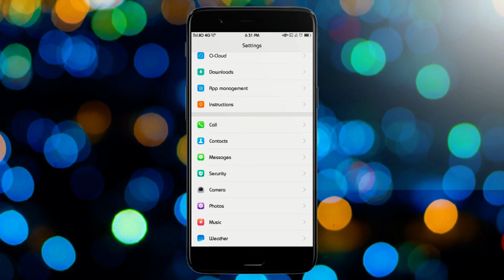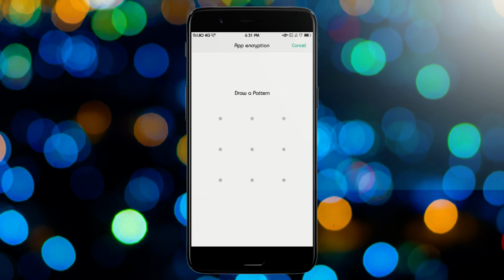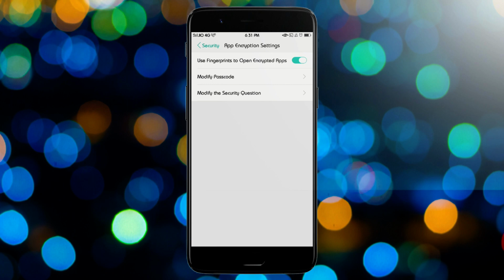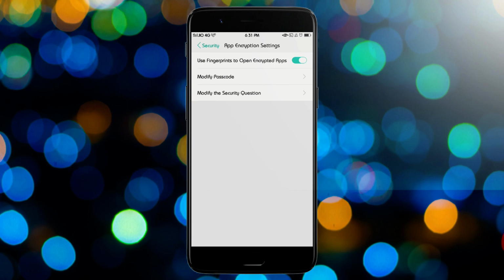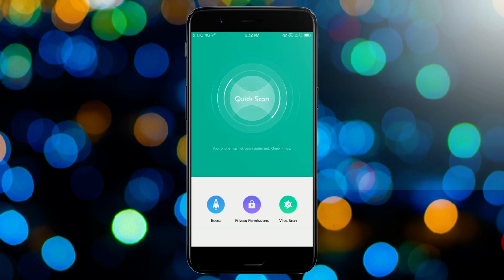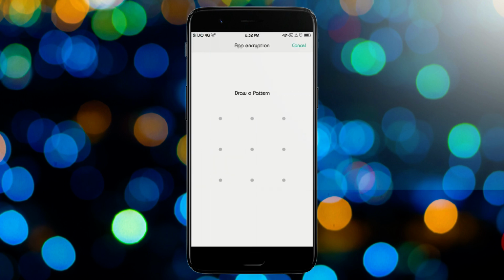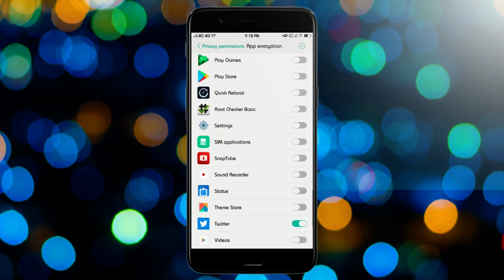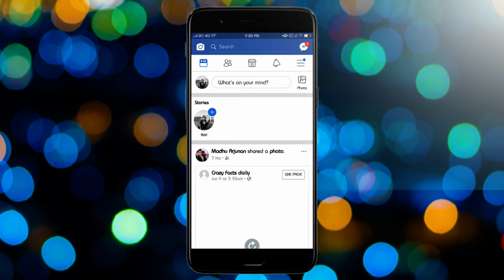How To Use Fingerprint To Unlock Apps On Any Oppo Phone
Hey Whats up Guys Today"s Video Is All About How To Enable Fingerprint Feature To Unlock All Your Apps Using Fingerprint.
This Will Only Work On Some Oppo Devices.
I Hope You Like This Video If Like This Video

Plesae Share | Like | Comment  This Video